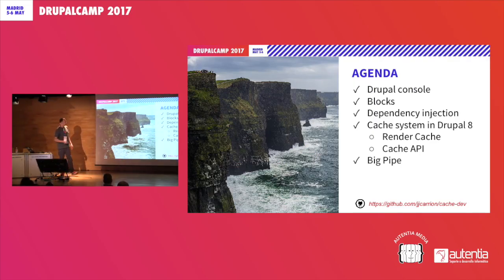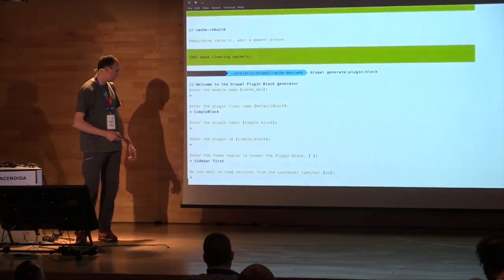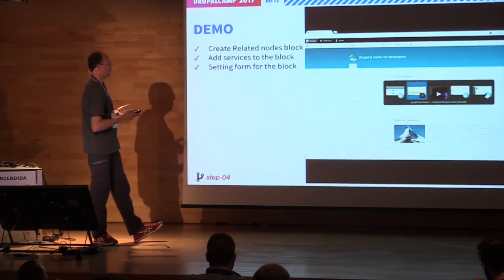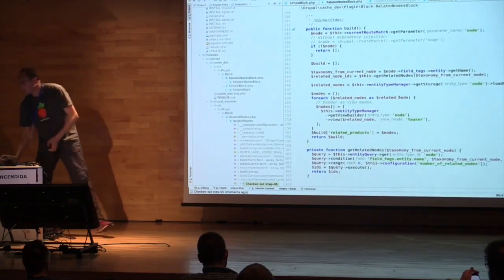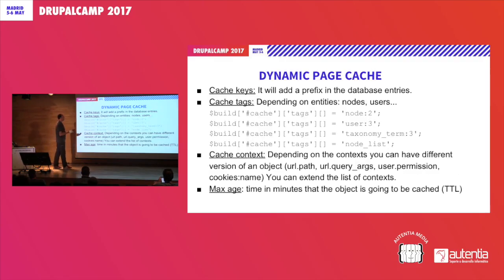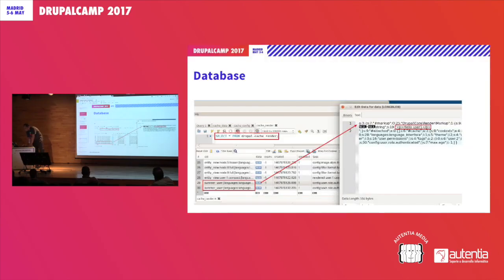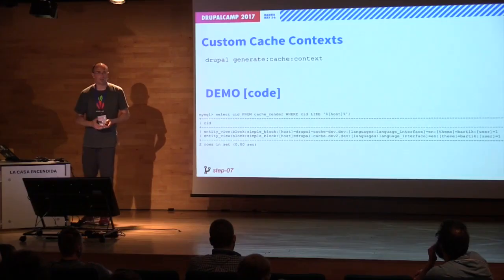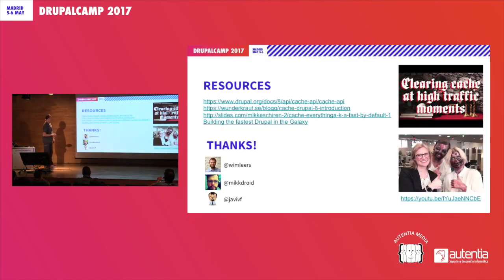DrupalCamp Spain 2017 - Drupal 8 cache for developers - José Jiménez Carrión